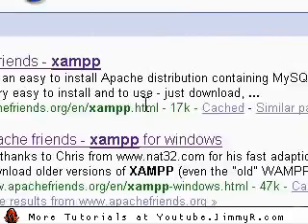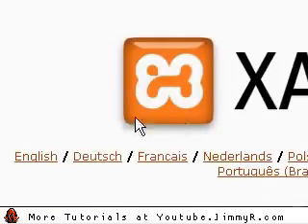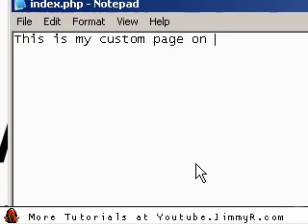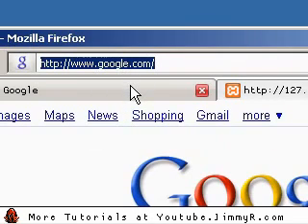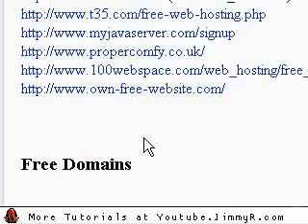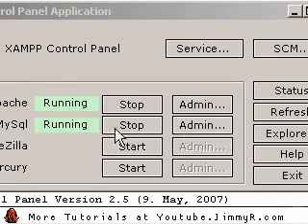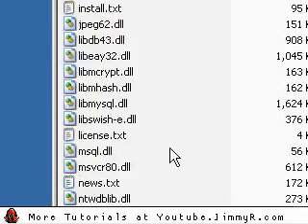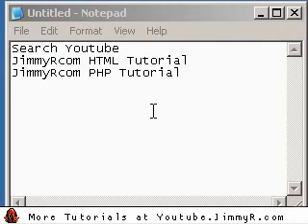XAMPP Make your Computer a Webserver Apache, PHP, MySQL